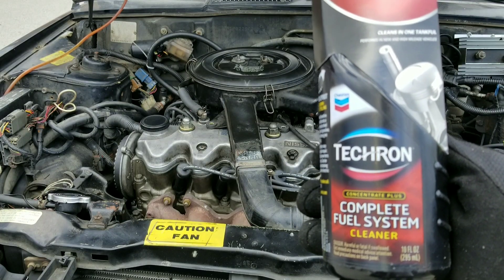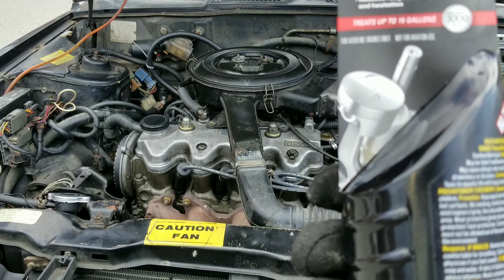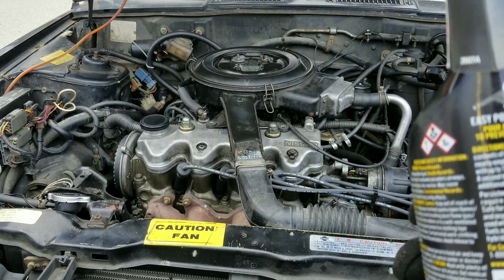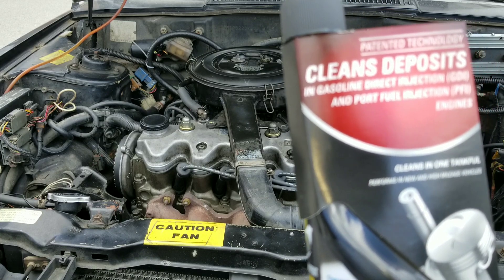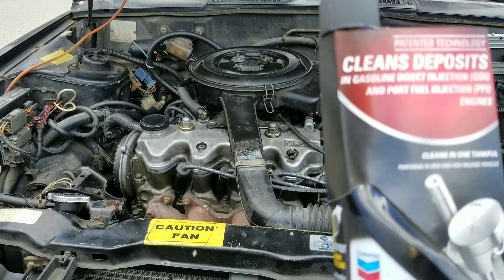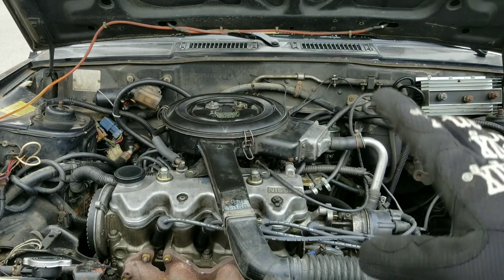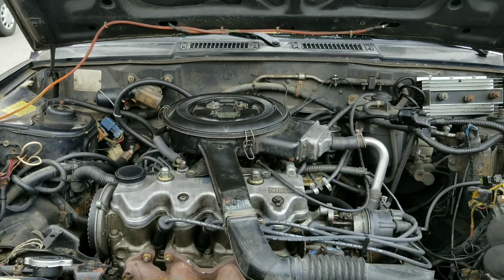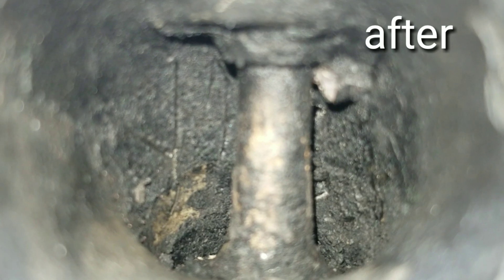Techron stunning test results intake valves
Techron complete fuel system cleaner stunning results so does it clean intake valves and how to clean use fuel cleaners on intake valves on direct injection engine gdi ivd or use seafoam also crcintakevalveandturbo cleaner, marvel mysteryoil before and after results on other videos bore scope camera seafoam spray seafoam motor treatment